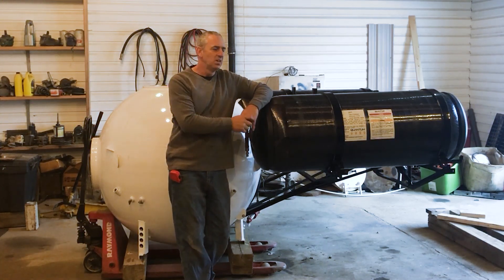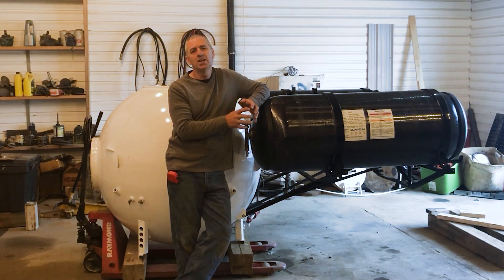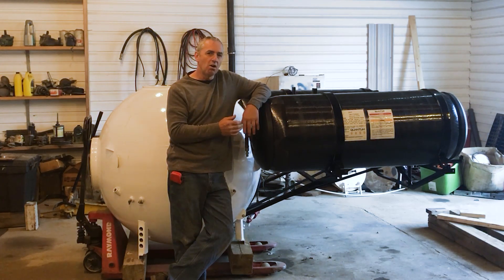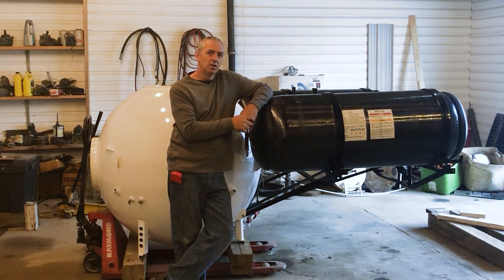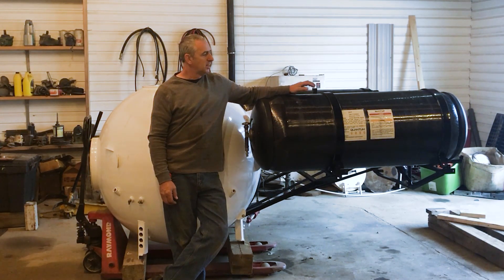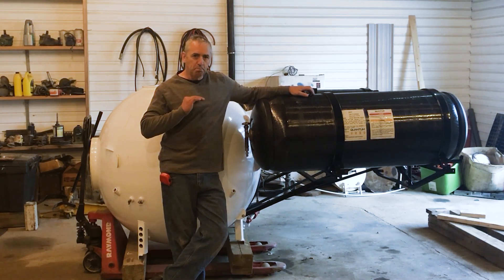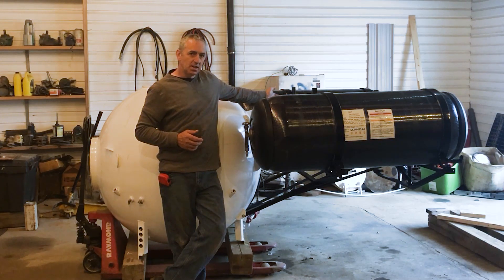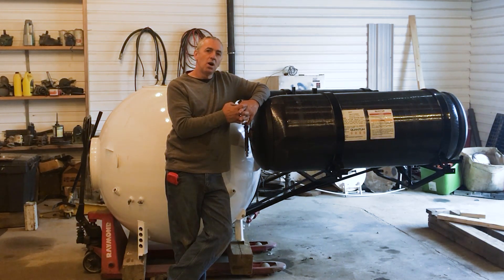Making Changes To My Homemade Deep Diver Submarine E3000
In this video I am expaining the changes I am about to make to my deep diver submarine, E3000.